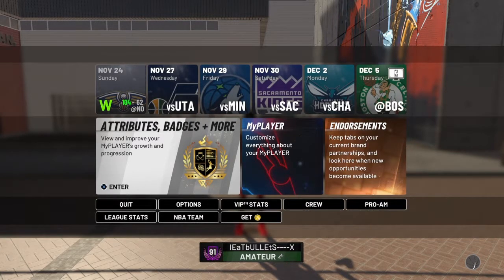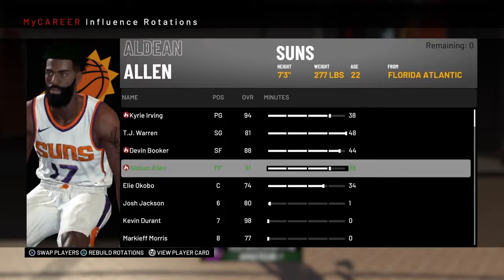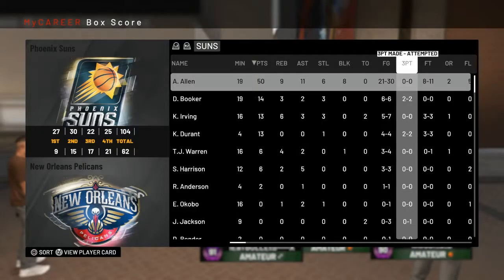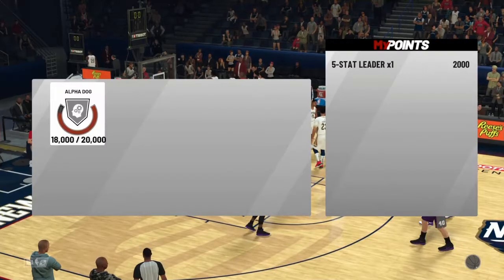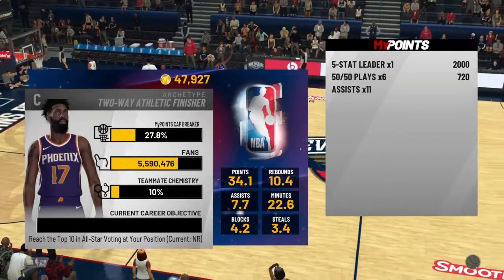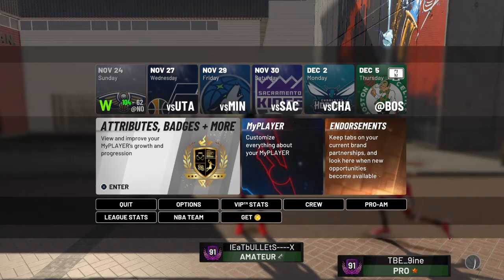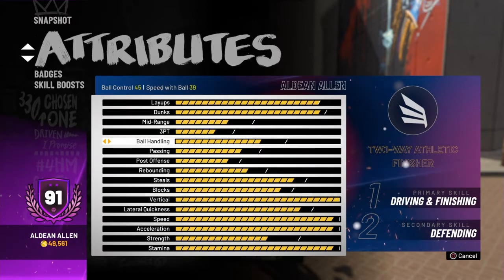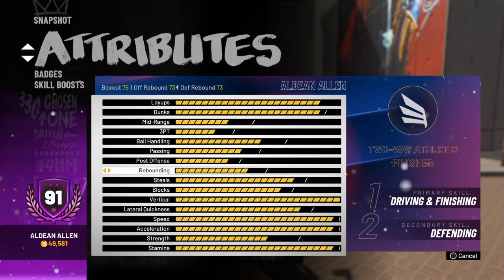Nba 2k19 How to get Alpha Dog Badge